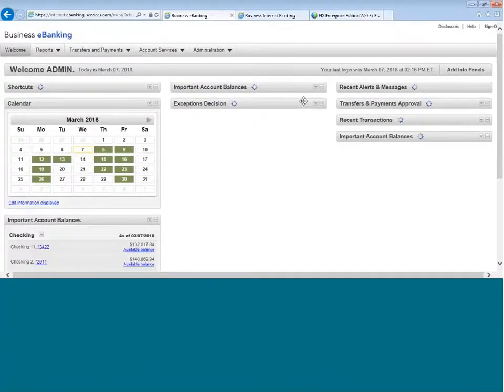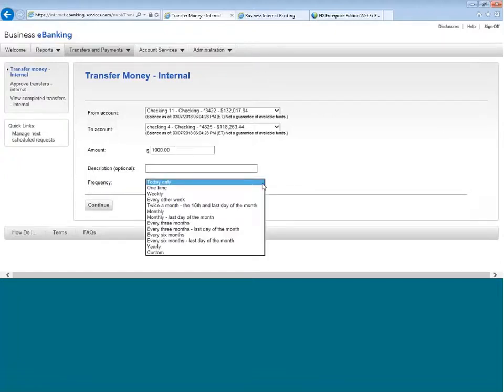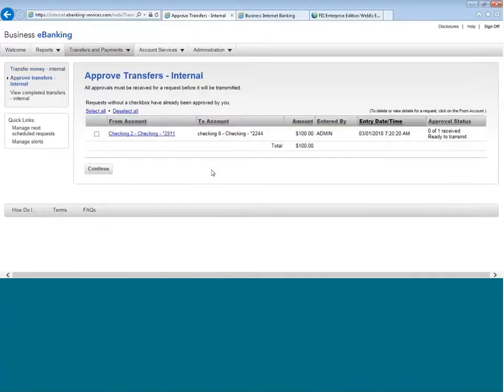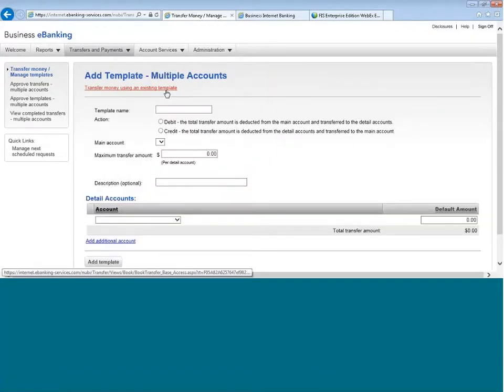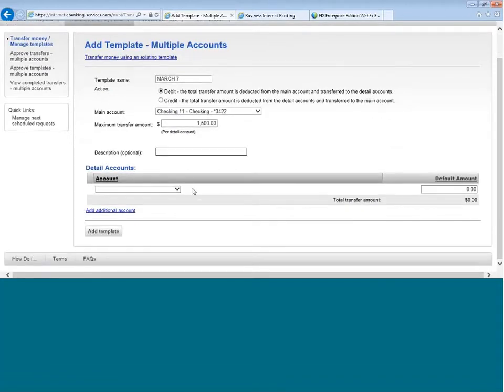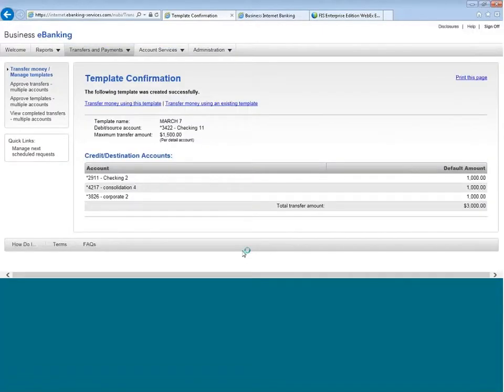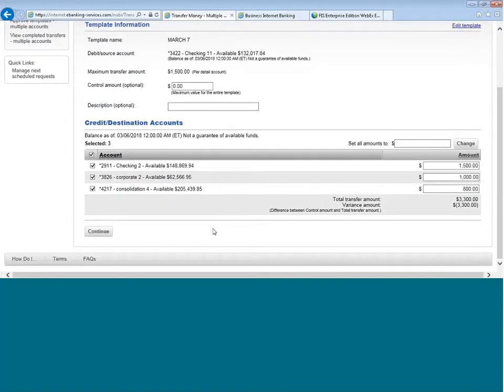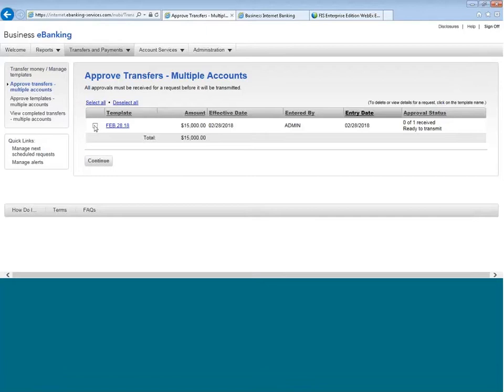SBSI Business Online Banking Training - Part 6 - Transfers